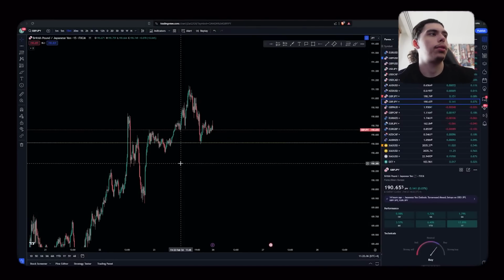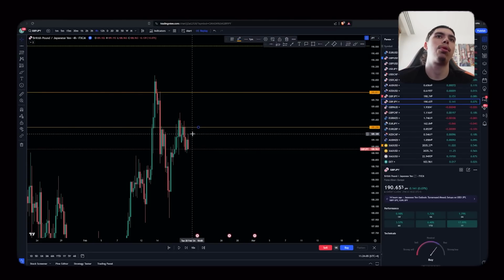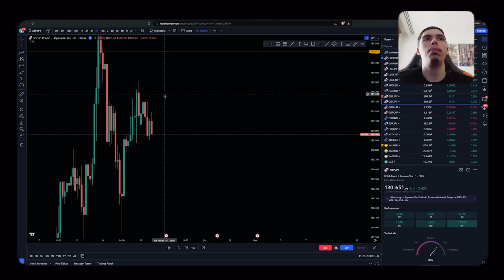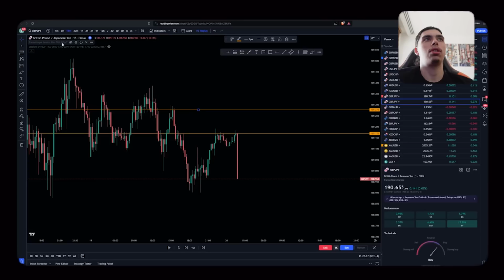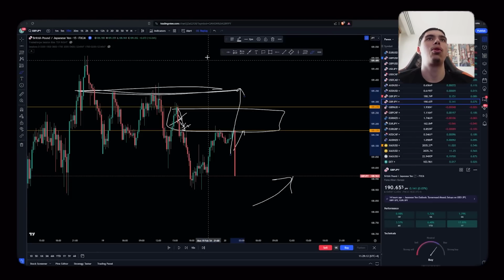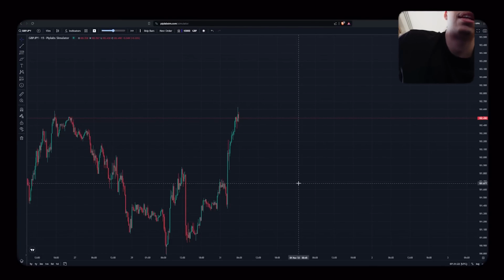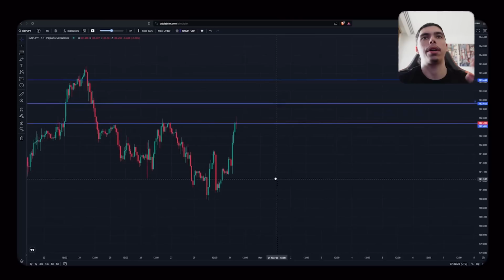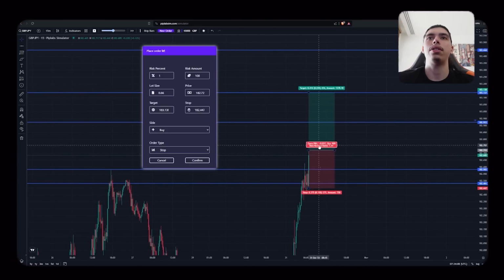My 15-Min Forex Scalping Strategy EXPOSED With 75-85% Winrate!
In today's video, I will talk about my 15-minute price action scalping strategy. I will break down step by step how to use this strategy and what all of the components are such as market structure, trading zones market bias, and so on. If you are a bigger or advanced trader in forex this i hope this will help you a lot!